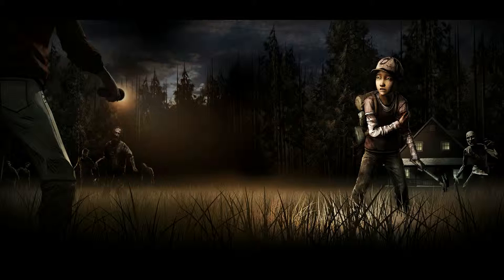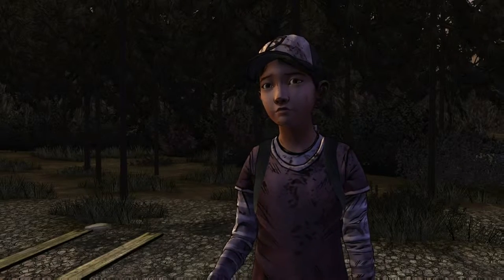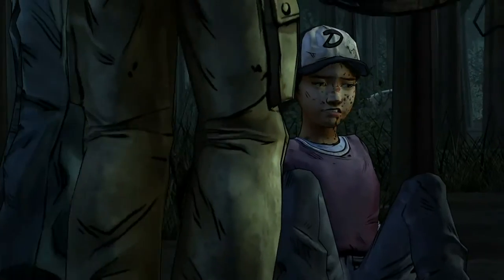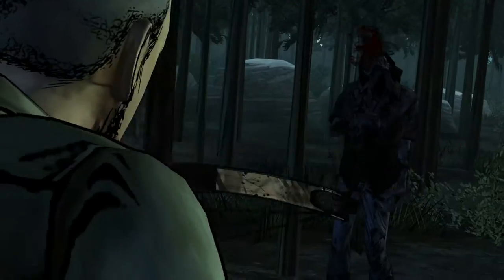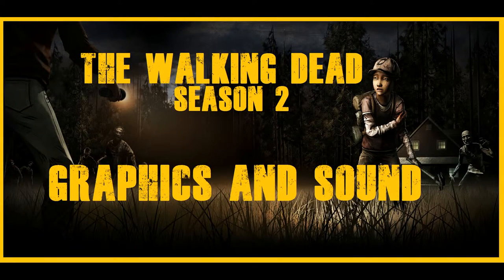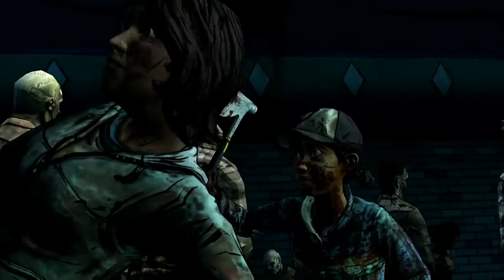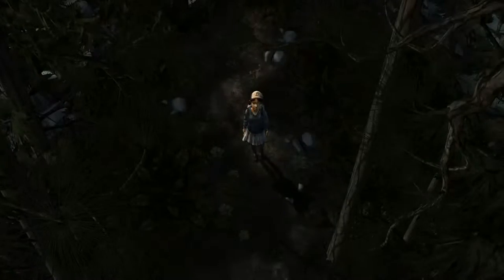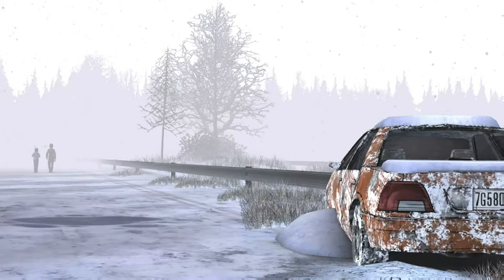The Walking Dead Season 2 Review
In todays video we’ll be reviewing The Walking Dead Season 2 played on the Xbox One, we’ll be breaking the game down as always into four parts, story, game play, level design and graphics and sound and giving a final score out of ten.
Be warned there will be SPOILERS !!